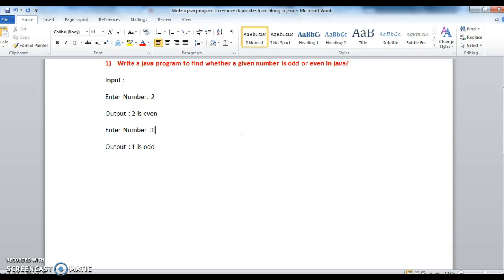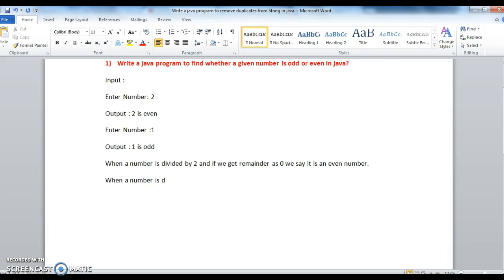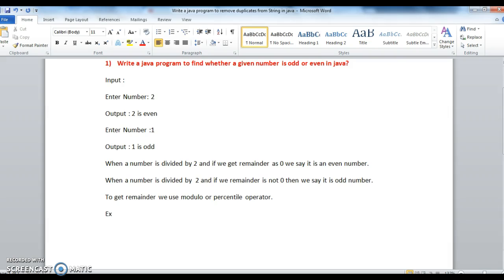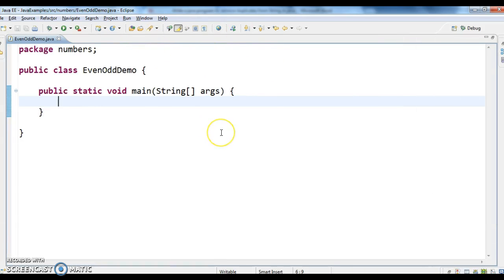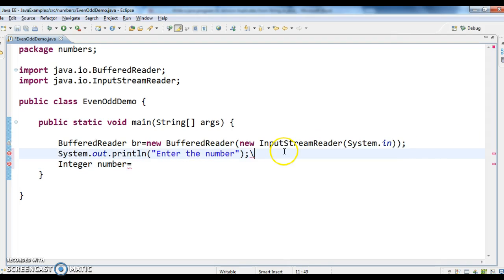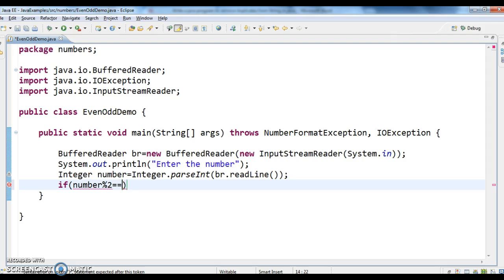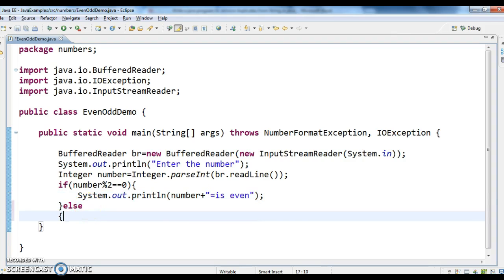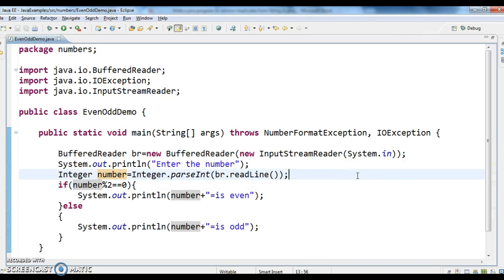Write a java program to find even and odd number?